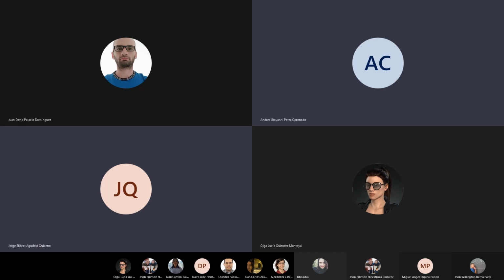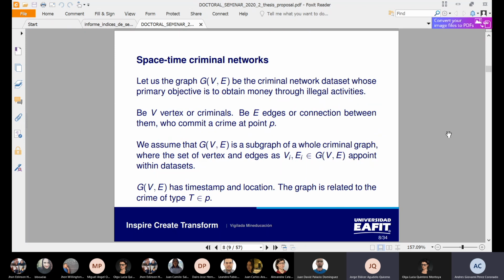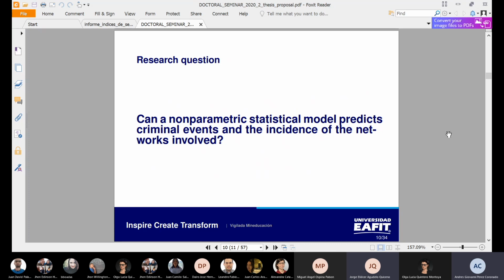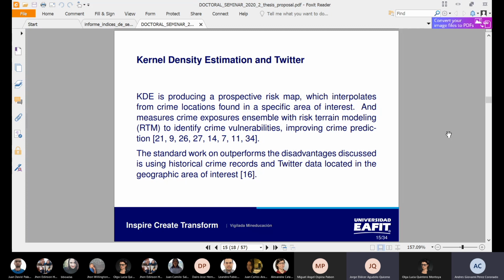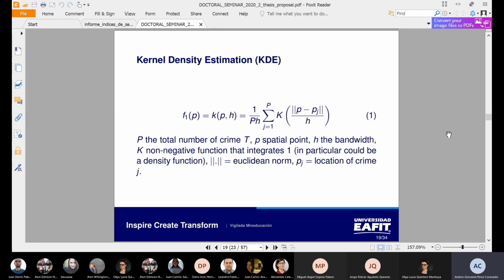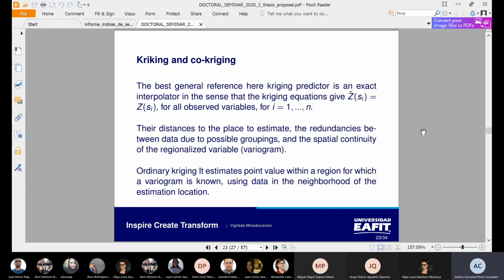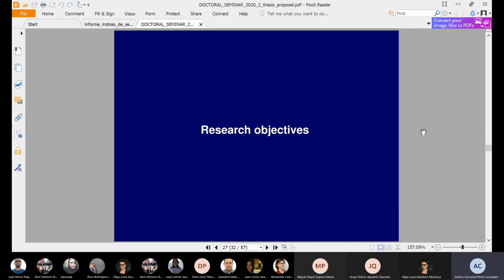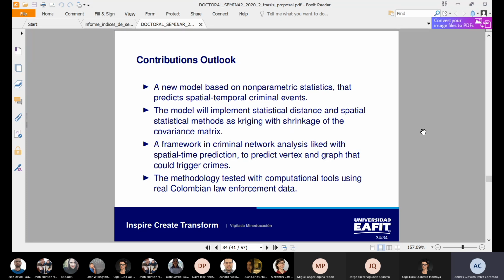Seminario Doctoral Plenario - Doctorado en Ingeniería Matemática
Andres Giovanni Perez Coronado